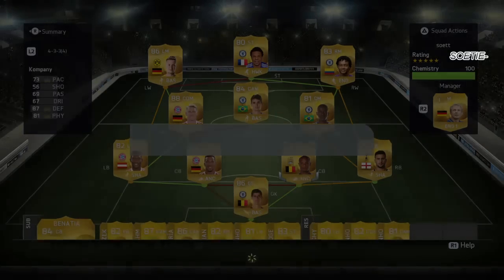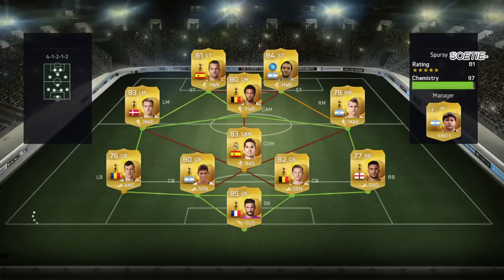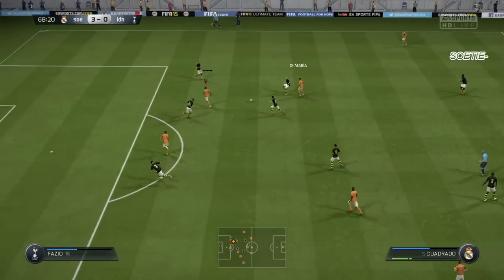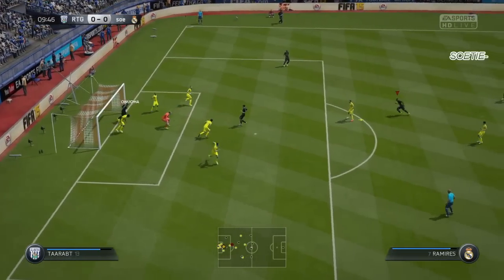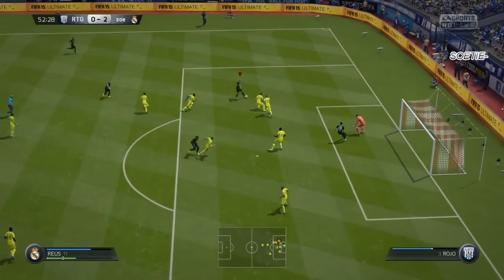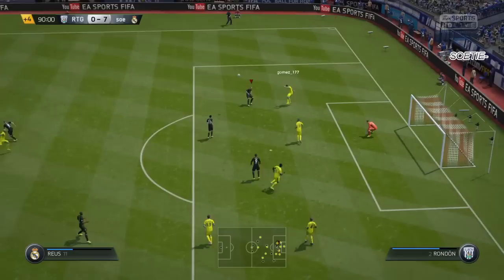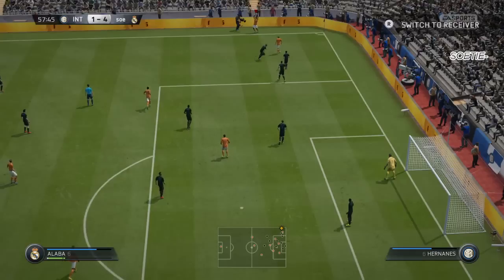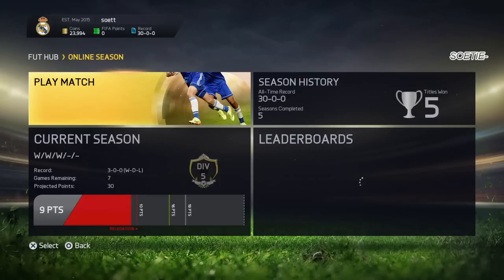FIFA 15 - ROAD TO GLORY EPISODE 7